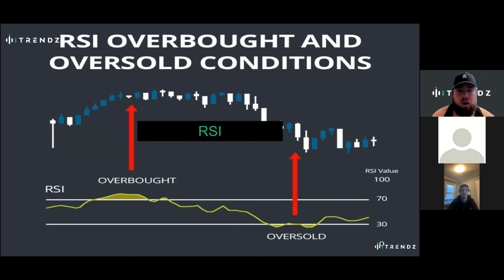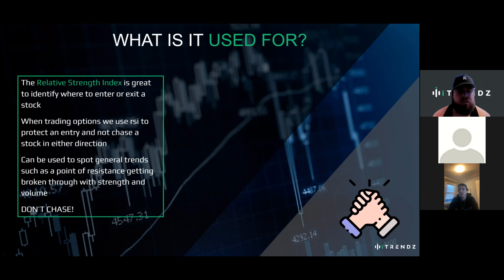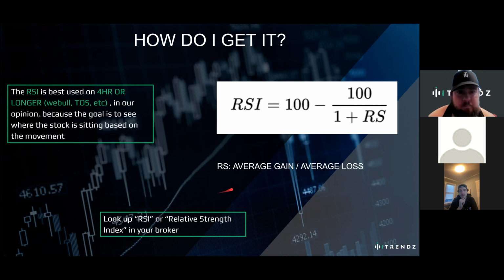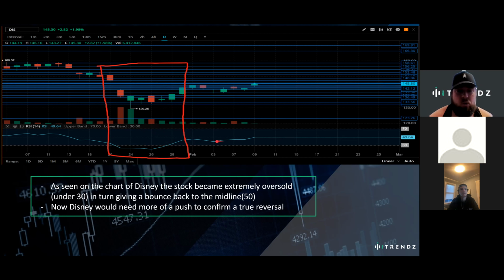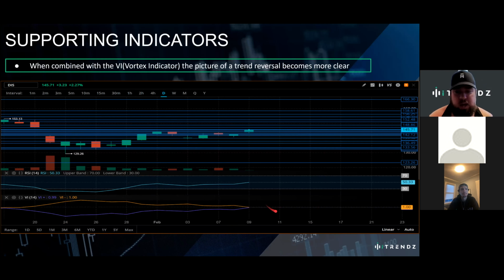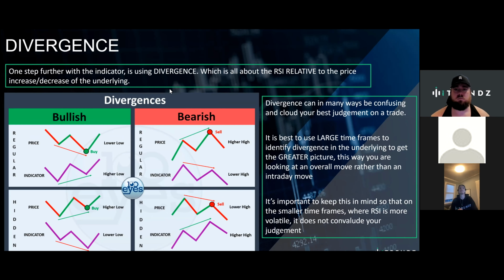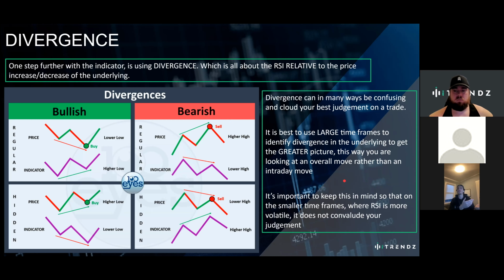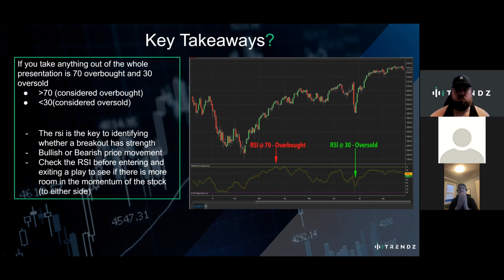HOW TO USE THE **RSI** INDICATOR INTRO || iTrendz Trading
In this video we go into how to use the RSI indicator to aid you in your trading journey. HIT THE LINK BELOW FOR SOME OF OUR **FREE** EBOOKs.

Happy trading!

iTrendz Fam

**TAGS**

📈📈 investing trading patterns technical analysis 📈📈